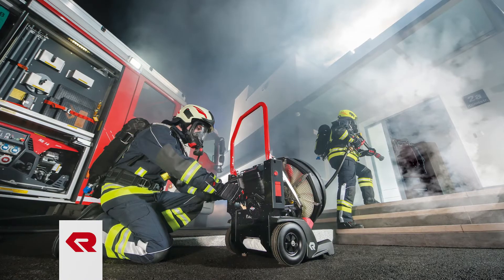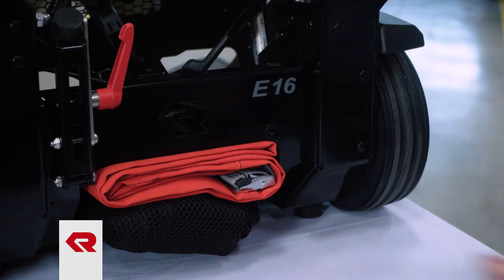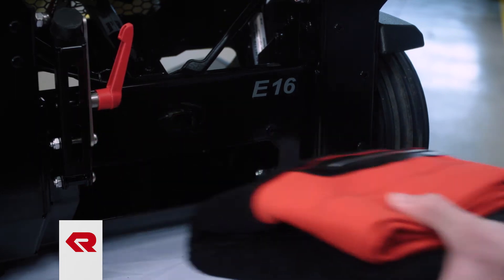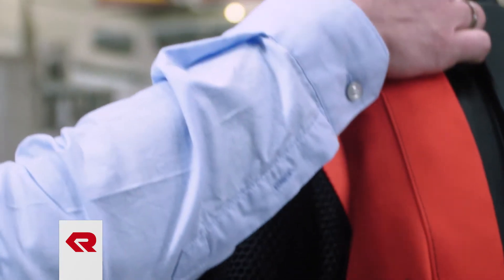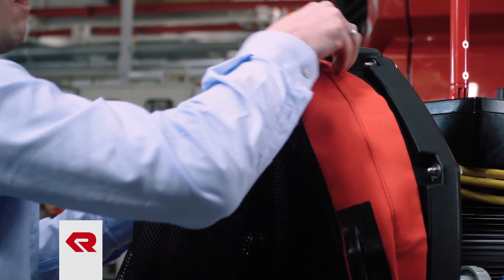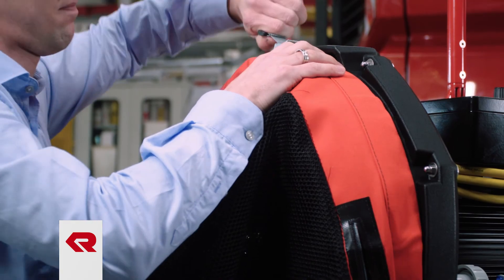Rosenbauer Quiz - Vol. 3 FANERGY: The Solution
Rosenbauer Quiz - Vol. 3:
Did you know? :) For extinguishing with the FANERGY, a water spray unit, a foam net in an integrated storage compartment of the fan and an air tube are required in addition to the device itself. For water-foam mixtures, the water can be supplied from the extinguishing agent tank, from hydrants or from open bodies of water. The foam compound is then admixed via the pump built into the vehicle or an external Z2 foam proportioner.